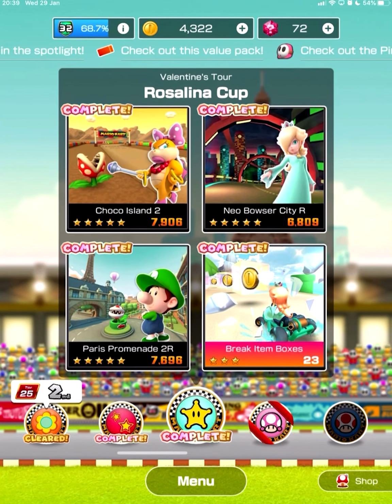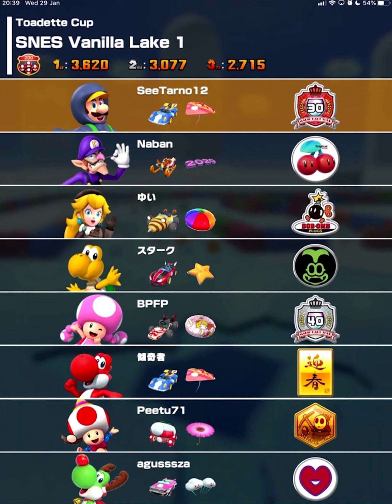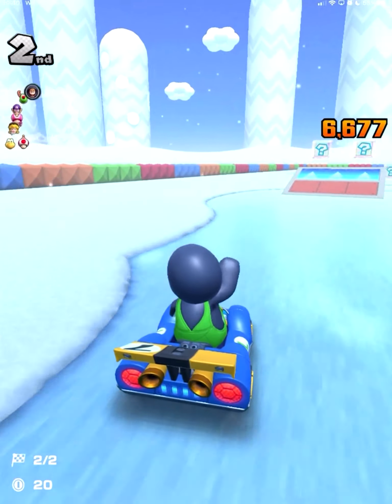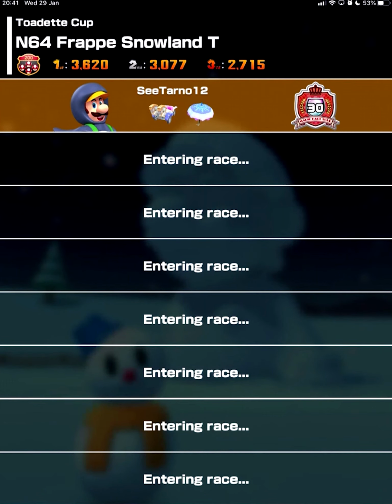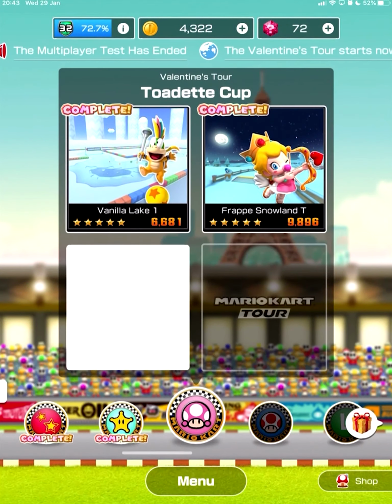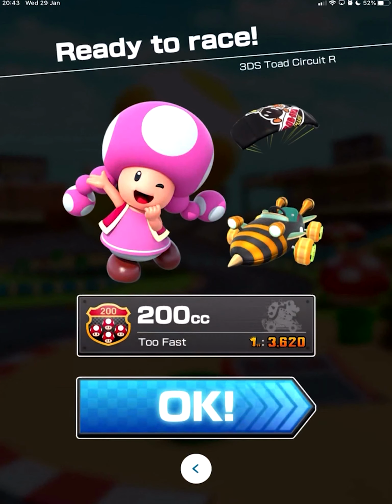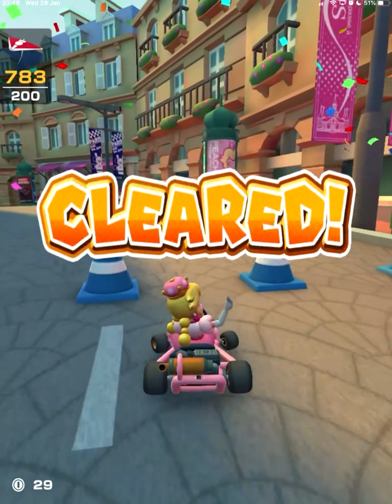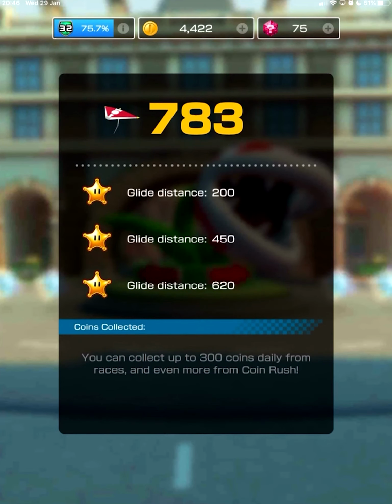Mario Kart Tour (Valentines) - Episode 7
This is Episode 7 of the Valentine's Tour - Episode 165 overall.

Version 1.0